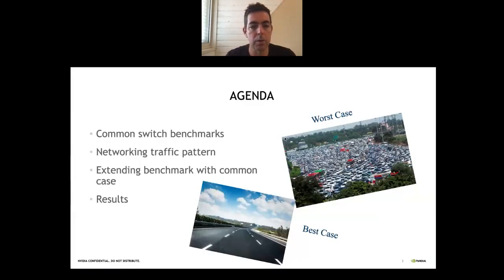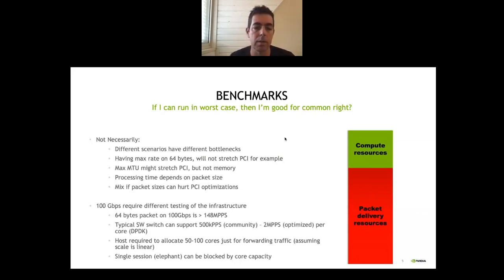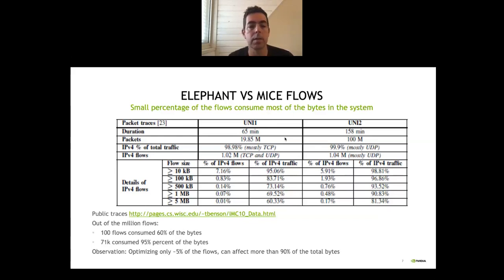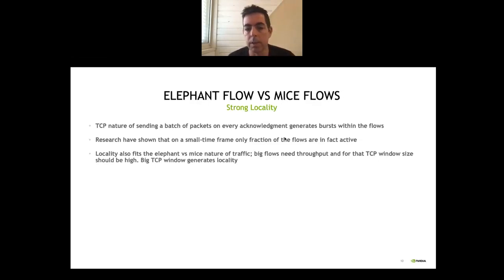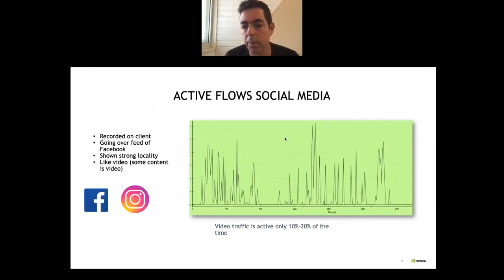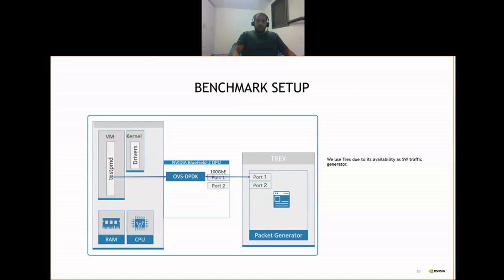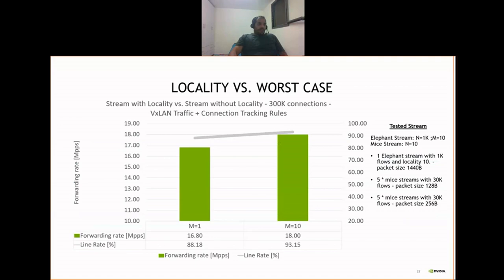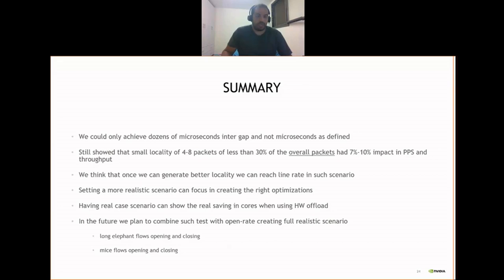OVS Benchmark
Speakers: Guy Twig and Roni Bar Yanai, nVidia

nvironments.

In virtual switches, switch structures have changed and switch functionality has been greatly enhanced. The new switch structure increases the switch capabilities such so that, for example, switches can now also function as a distributed switch. Furthermore, new functionalities of the switch have provided the switches with tasks such as managing security groups on the switching layer.

We recommend extending existing benchmarks, such as RFC 2544, RFC 8204 and VSPERF suggested by OPNFV, by using the new OVS benchmark which covers new use cases that address and emphasize the new structure and functionality of the virtual switches.

The OVS benchmark takes into consideration the common topologies currently in use and addresses the extended switch functionality (such as underlay network and security groups). It also addresses "realistic" profile scenarios. A common profile now is one that defines a mix of sessions of different size, duration, and distribution and generates traffic patterns that are closer to the complex traffic patterns seen on customers sites.

Adopting this new standard will be beneficial for tracking OVS performance, hardware offload performance, and comparison of other virtual switches.